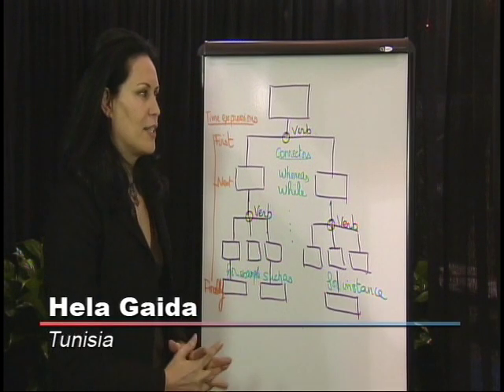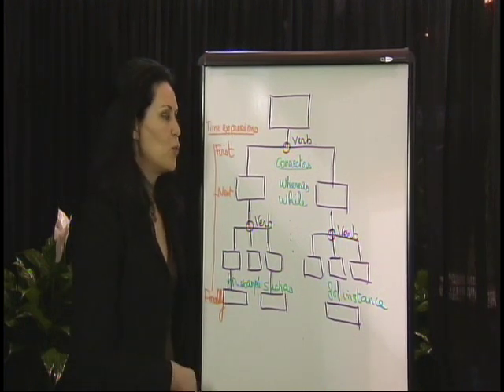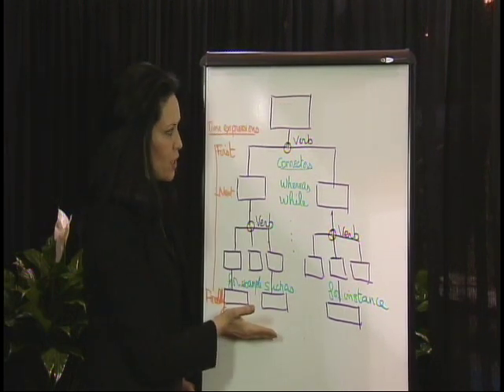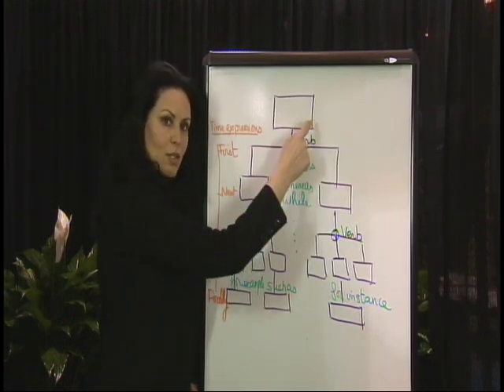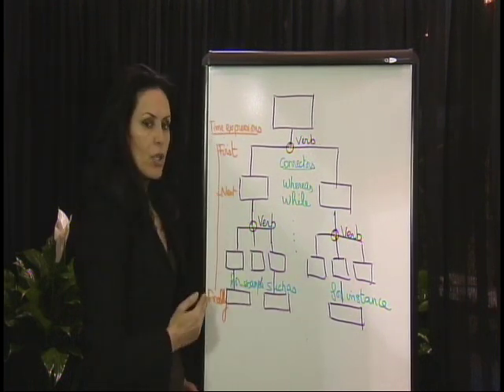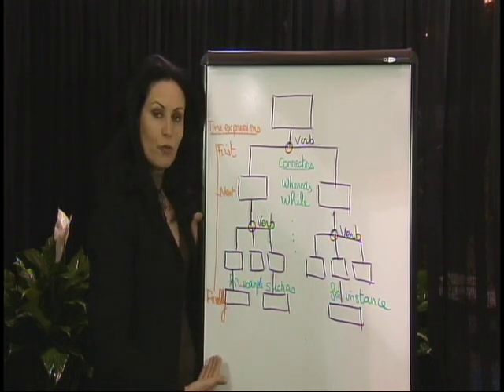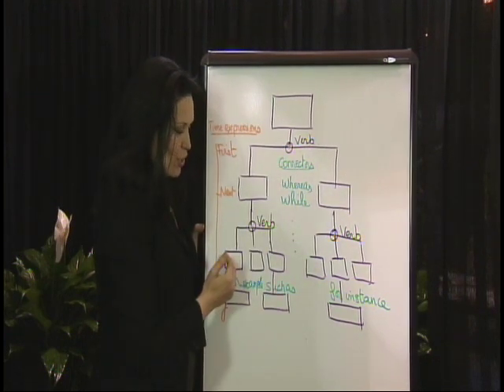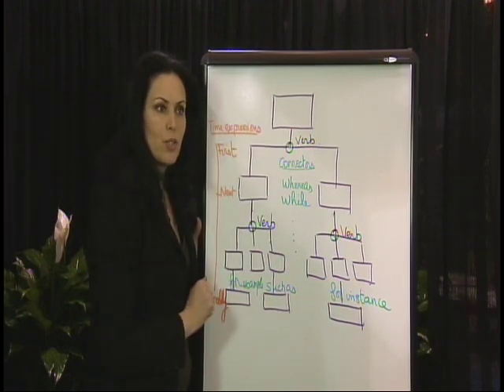TOEFL TV Tips: Using a diagram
Hela, who teaches English to engineering students in Tunisia, shows how to organize technical information using a diagram.

Recorded in the TOEFL TV Studio at the TESOL 2009 Conference.

Note: YouTube is banned/blocked in China, therefore links to Chinese social properties have been excluded.